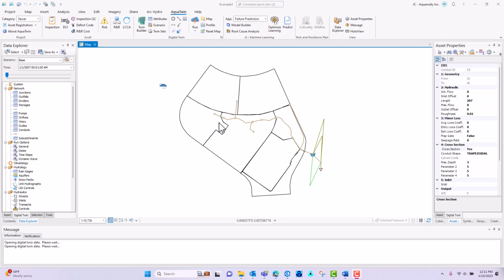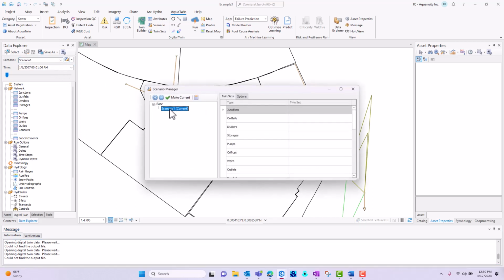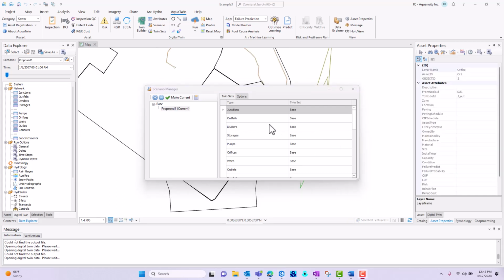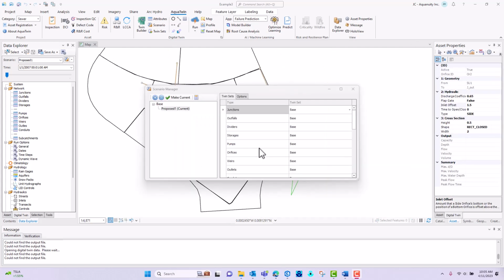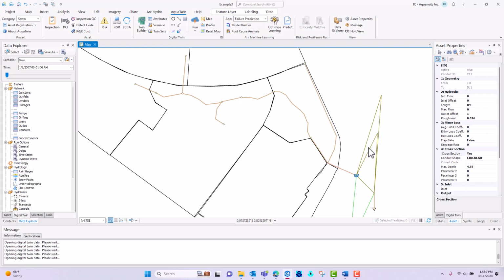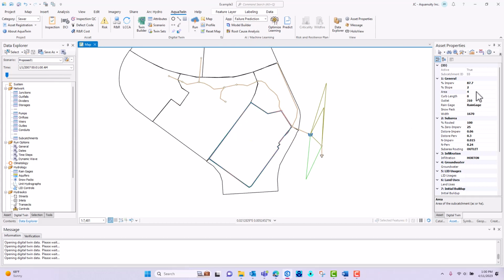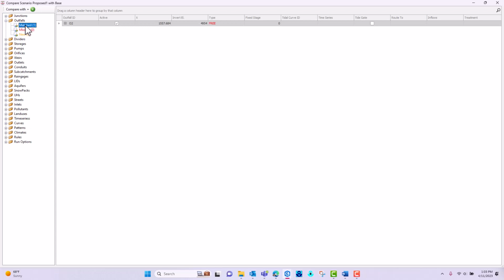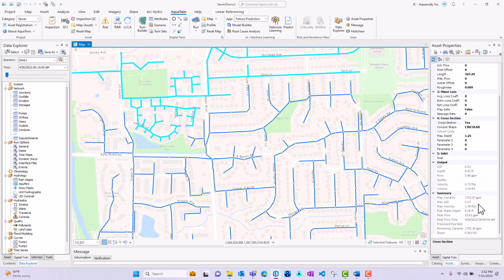Scenario Management in AquaTwin